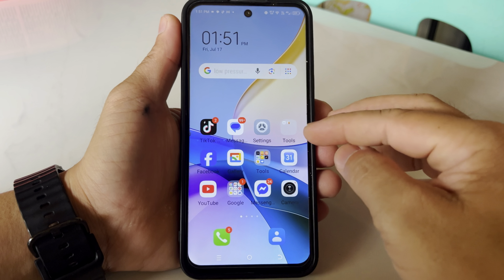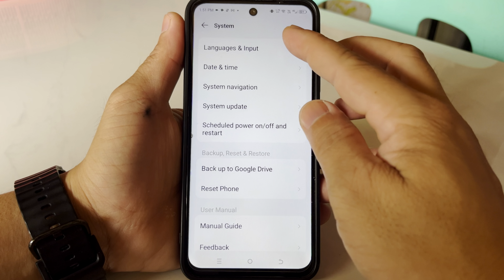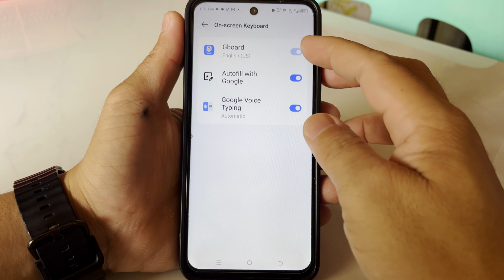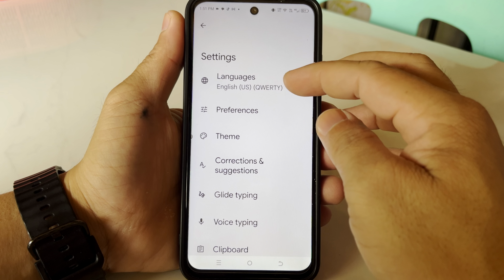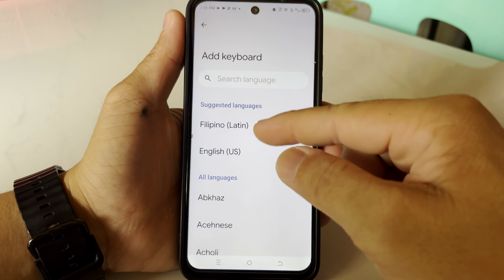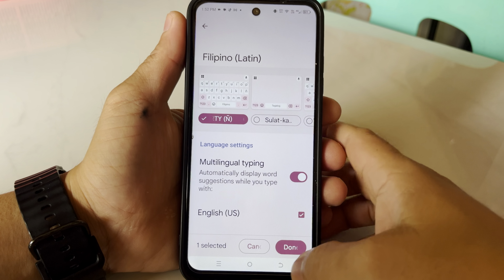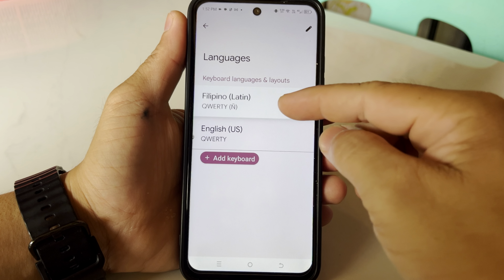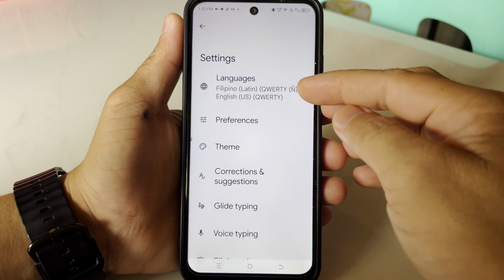How to Change Keyboard Language on Tecno Mobile Phone | System Settings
Thanks...